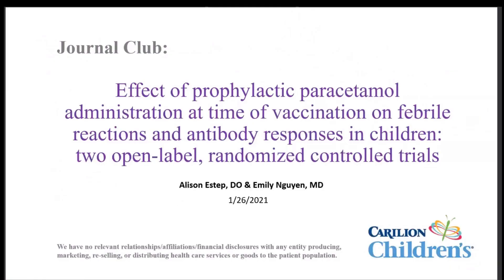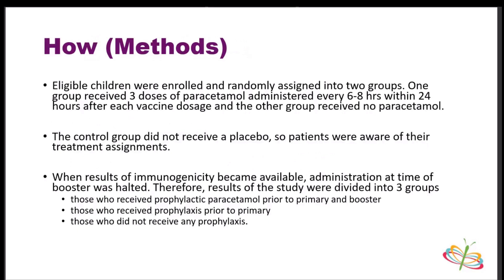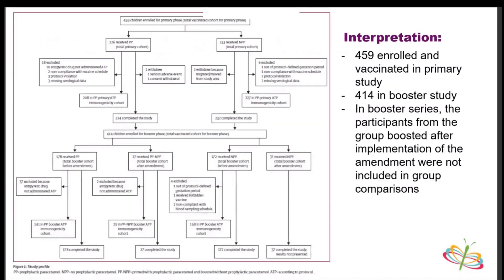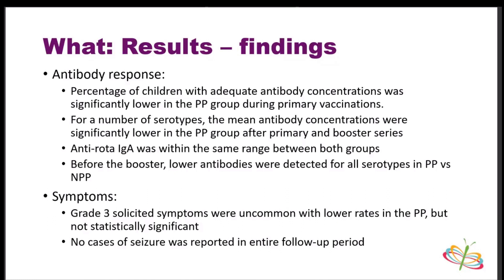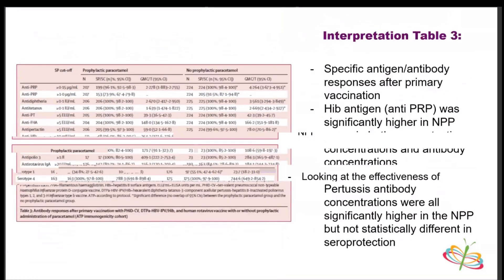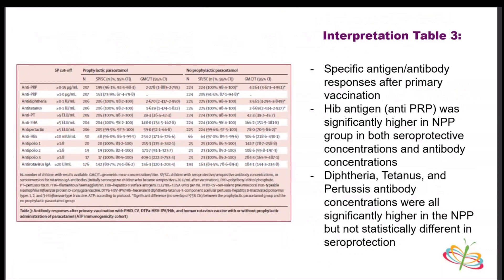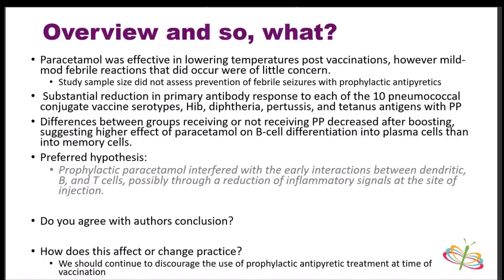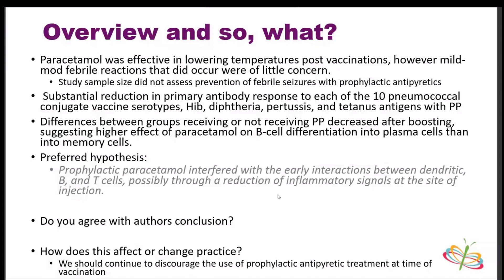Effect of Prophylactic Paracetamol Administration at Time of Vaccination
Originally presented at Carilion Children's Pediatric Journal Club by​ Alison Estep, D.O., Pediatric Resident, PGY-1; Faculty Advisor: Emily Nguyen, MD, Pediatric Hospitalist, Carilion Children's

Analyze data to provide accurate recommendations to our patients regarding use of antipyretics with routine vaccinations
Determine risk vs benefit of antipyretic administration with vaccines and if it has an effect on vaccine efficacy
Review statistical terminology: confidence interval, post-hoc analysis ​

Category 1 CME credit has been approved for this enduring material from January 1 through December 31, 2025.​ ​

To receive CME credit for watching this video, please complete the survey posted below. Note you will need to answer 2 content questions that are listed at the end of this video in the survey​